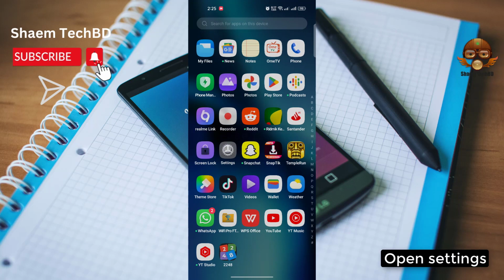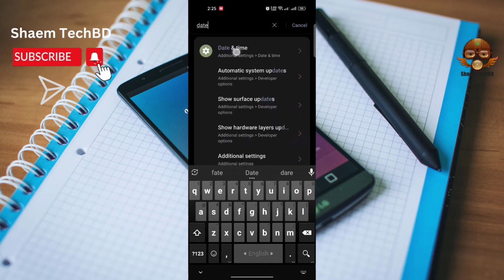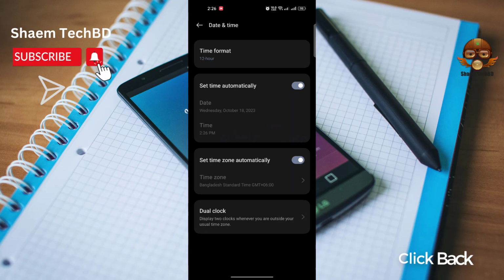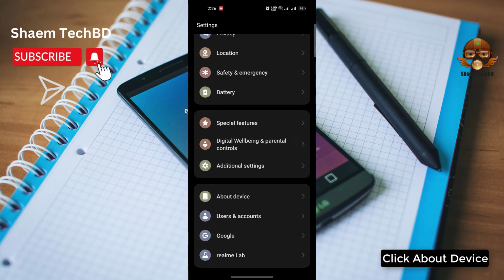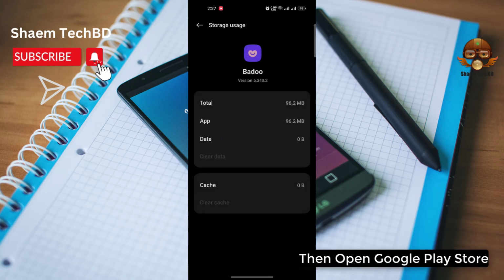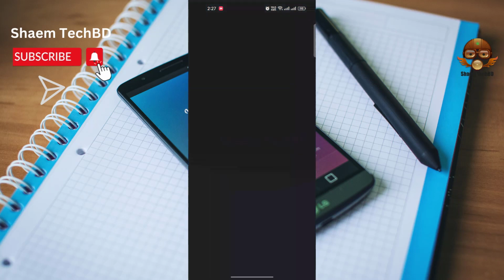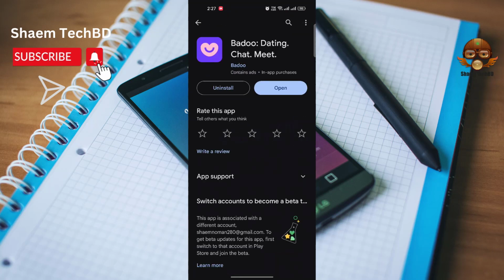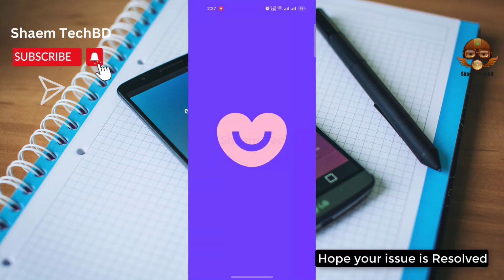How to Fix Badoo App Very Slow to Load in Android After New Updates